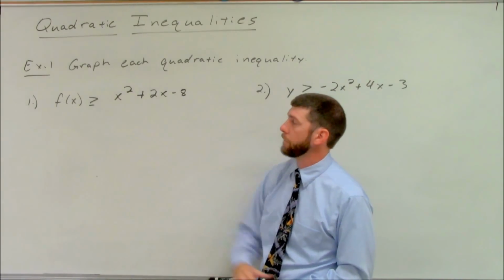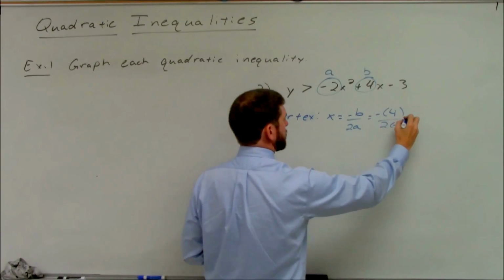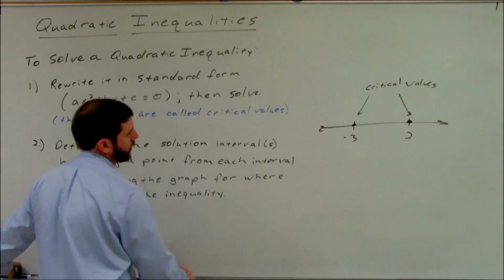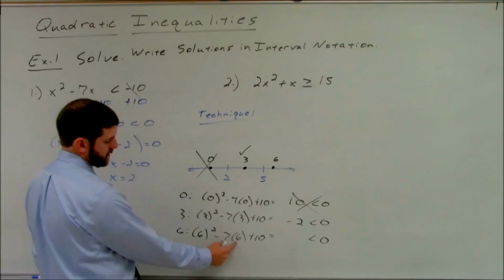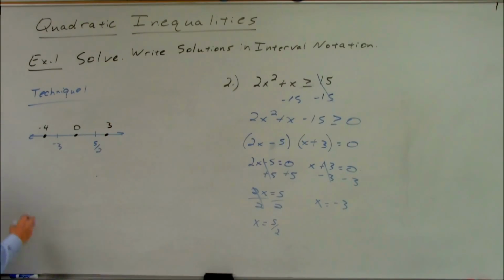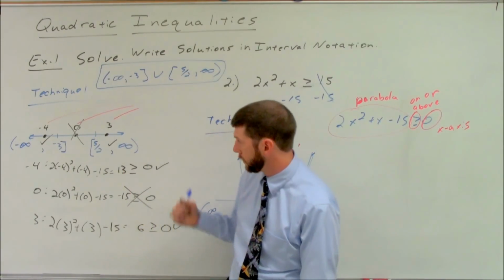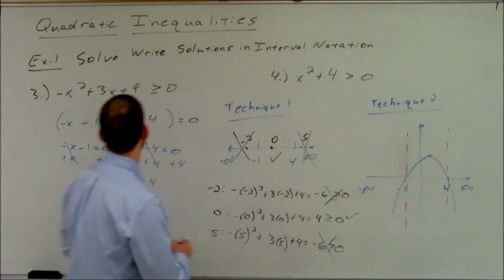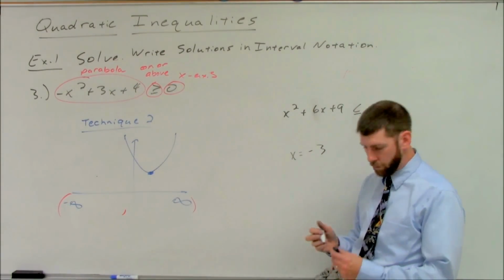Quadratic Inequalities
This is a lecture on Graphing and Solving Quadratic Inequalities.